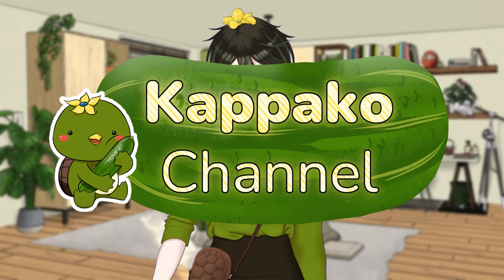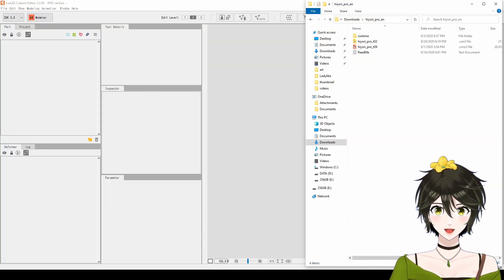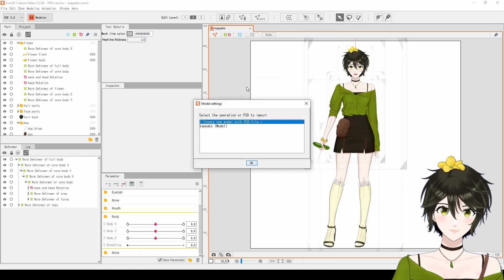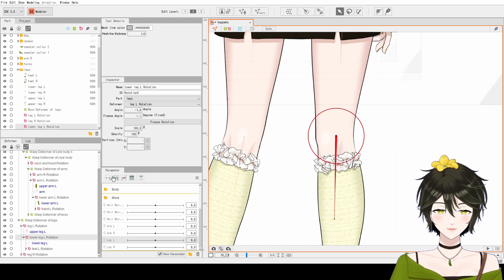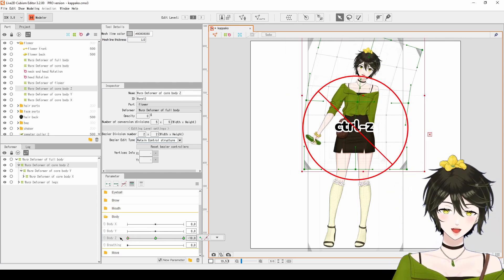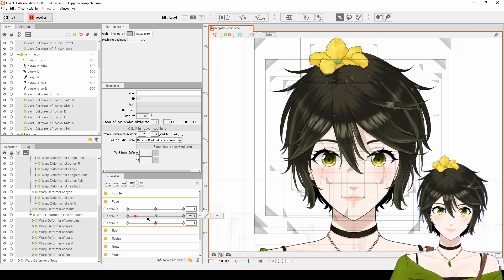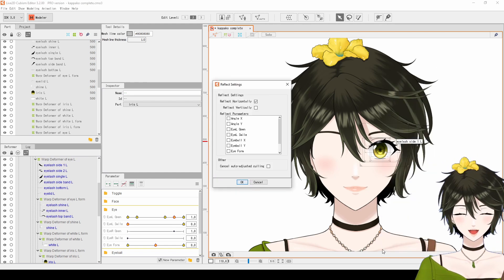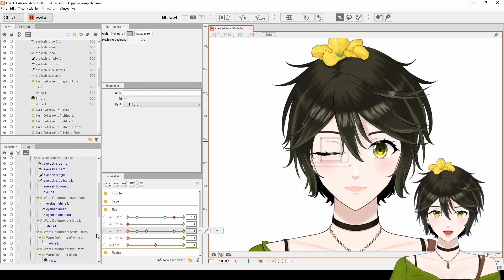7 things I wish I knew before using Live2d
These are 7 tips to add onto my tutorial on how to use Live2d to rig your Vtuber model. These are more specific tips which make using Live2d easy. I wish I had learned these before I started animating my Vtuber model, so i hope that they will help you. Leave any questions in the comments!

These are the 7 things I wish I knew before using Live2d
1. Study from sample models
2. How to replace parts
3. How to smooth joints using "glue"
4. How to do the other side using "reverse motion"
5. How to change parameter keyforms using "reflect" and "adjust"
6. How to smoothly link x and y using "synthesize corners"
7. How to do the other eye using "reflect"

Vtuber